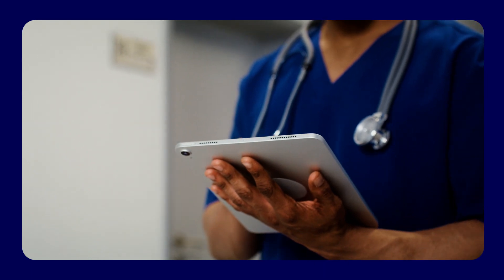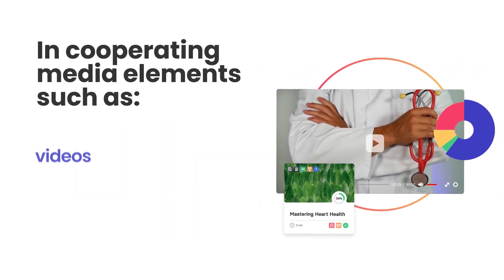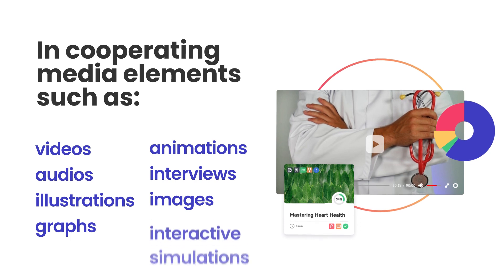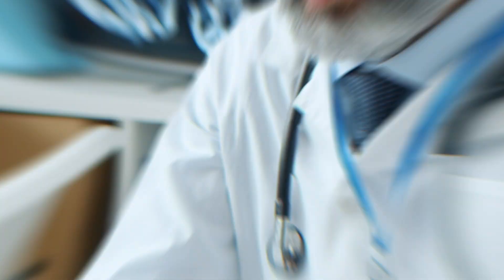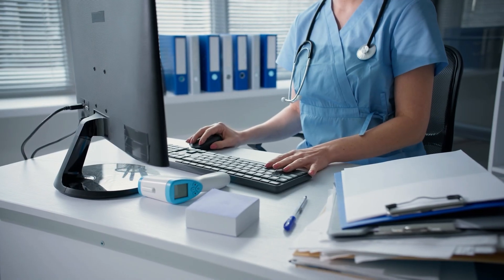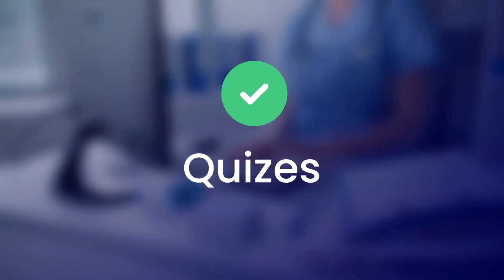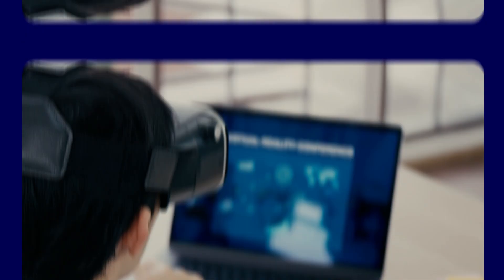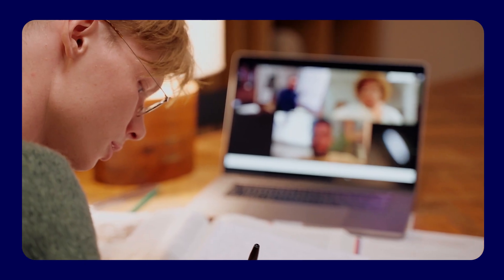Medical Education: How eLearning is Changing the Landscape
The rise of eLearning in medical education has brought with it a number of significant benefits for students, educators, and healthcare organizations alike. Perhaps the most obvious advantage is the increased flexibility and accessibility that eLearning provides.

Another key benefit of eLearning is the ability to provide more personalized and adaptive learning experiences.

Incorporating multimedia elements such as videos, audios, illustrations, graphs, animated data, interviews, images, and interactive simulations can help to engage learners and make the content more memorable.

Providing regular feedback and assessments can help learners to monitor their progress and identify areas where they need to improve.

Incorporating real-world scenarios and case studies into eLearning modules can help to prepare learners for the challenges they will face in their medical practice.

Incorporating interactive elements such as quizzes, games, and role-playing exercises can help to engage learners and promote active learning.

Keeping eLearning modules concise and focused can help to prevent cognitive overload and ensure that learners retain the most important information.

Another exciting development in the world of eLearning is the rise of scenario-based learning. This approach involves designing eLearning modules around realistic scenarios or case studies, allowing learners to apply their knowledge and skills to real-world situations. This can help to improve learning outcomes and prepare learners for the challenges they will face in their medical practice.

Scenario-based learning is an effective instructional approach for medical education. It involves presenting learners with realistic patient scenarios that mimic actual clinical situations they may encounter in practice. This approach allows learners to apply their knowledge and skills in a safe environment, enhancing their learning experience.

In medical education, scenario-based learning can take many forms. For example, learners can be presented with written case studies or video-based simulations that require them to make decisions regarding patient care. They can also participate in role-playing activities that involve interacting with simulated patients, fellow learners, or instructors.

One of the most popular forms of eLearning in medical education is video-based learning. Videos can be an effective and engaging way to present complex medical concepts and techniques, and can be easily accessed and shared across a wide range of platforms and devices.

eLearning is transforming the world of medical education, providing learners with flexible, accessible, and personalized learning experiences that can help them to stay up-to-date with the latest advancements and techniques in healthcare.